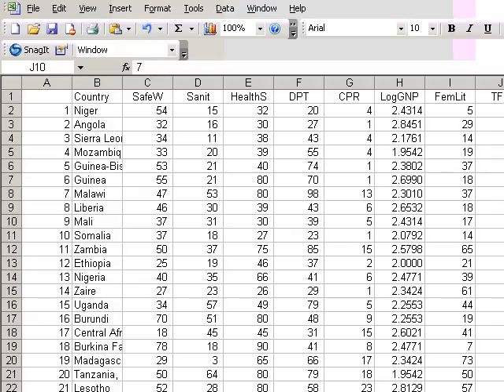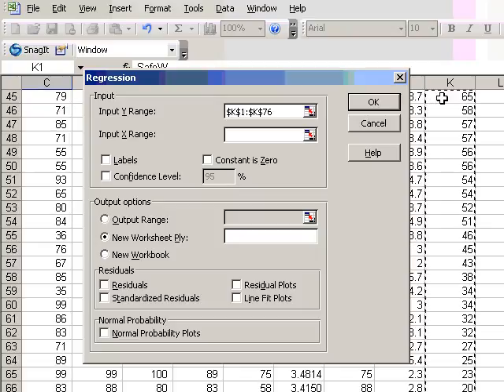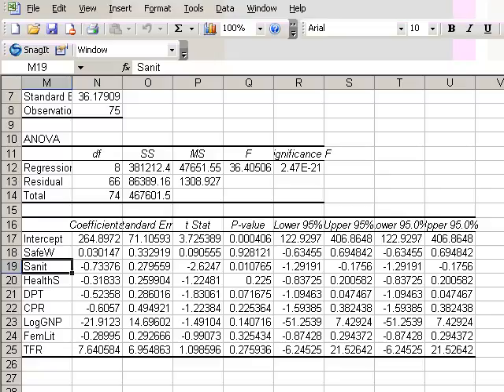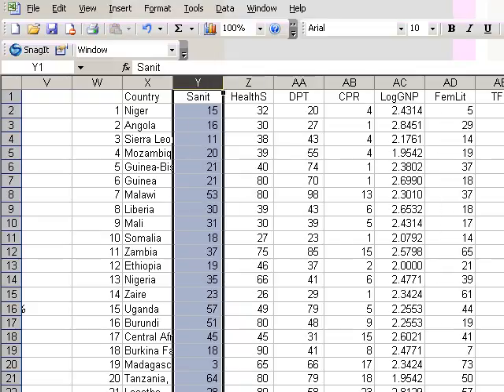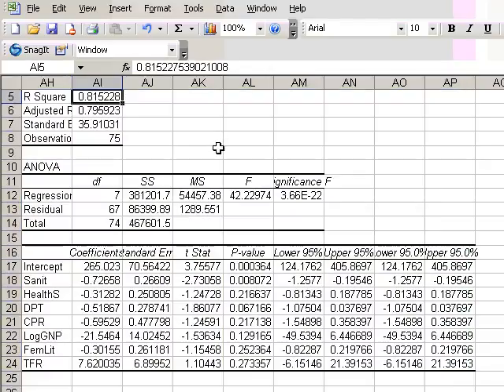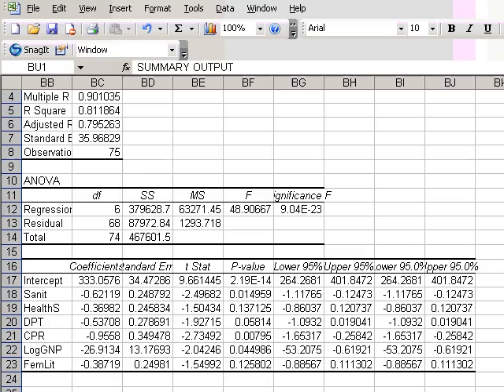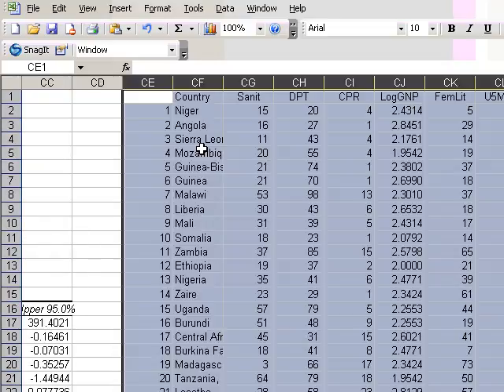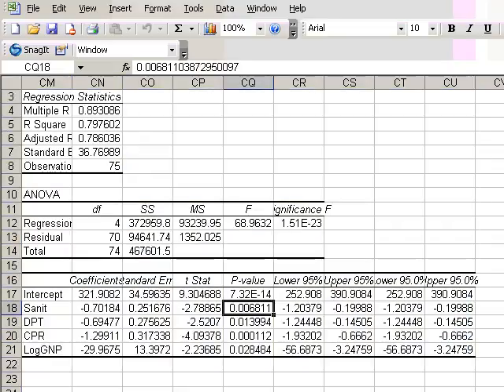Fig 13 17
Regression Extension, part 2; Stepwise; Fig 13.17; p399.